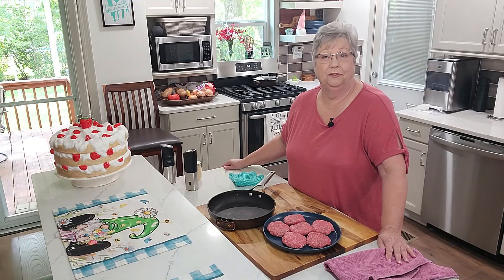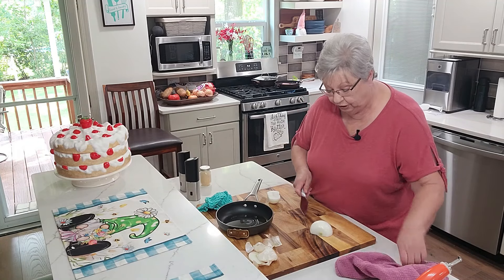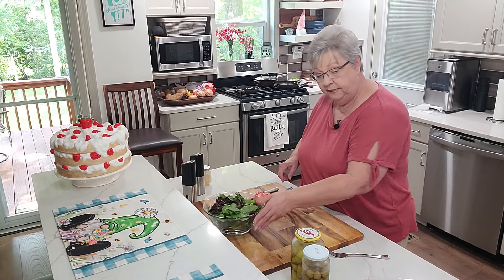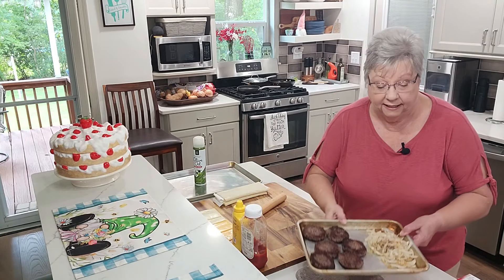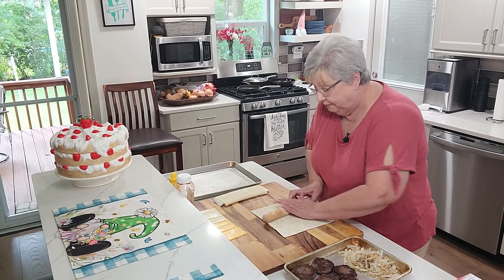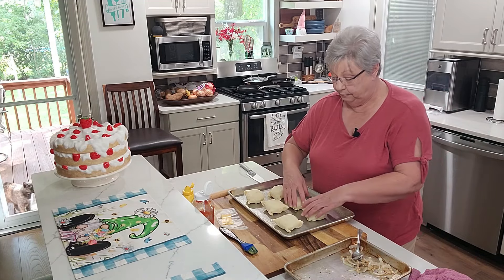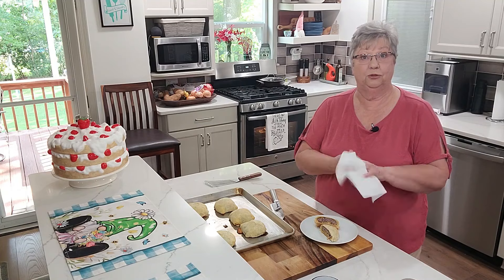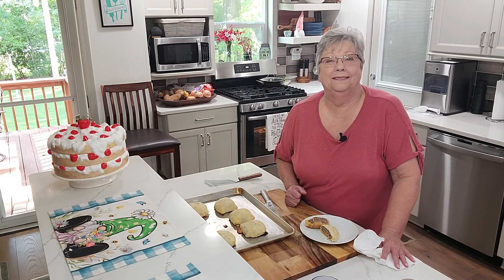Puff Pastry Burger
Wow! Have I got another game changer for you. Whether you are having a football party, a birthday party, or just celebrating Friday, this is a great idea. Only a few ingredients are needed. So, pull out the puff pastry and ground chuck and cook along with me. Directions below.

Write us at:
Food & Family

Amazon store:

Ingredients:
ground chuck
puff pastry
your favorite condiments

Directions:
Thaw puff pastry in refrigerator. Make burger into patties, season to taste, and fry until browned and done. Cut each piece of pastry into 4 pieces.
Add cooked burger and condiments of choice. Bring up corners to meet in the middle. Pinch seams together. Bake per directions on pastry package.